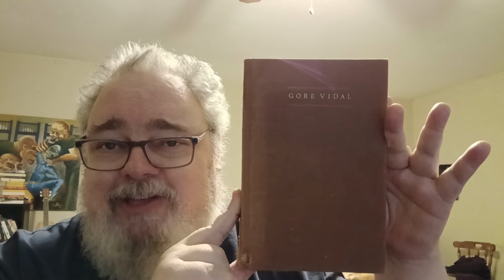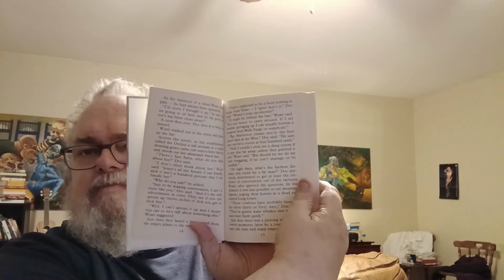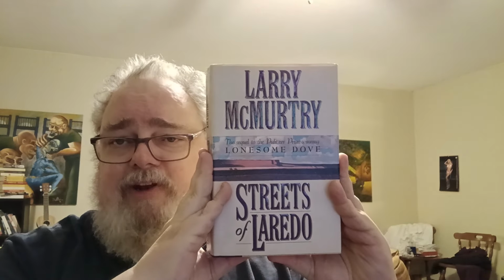Book Shelf Tour 2024 #2 - Bookcase 1, Bookshelf 2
Here's another of my bookshelf tours, this one covering the books on shelf #2 of bookcase #1. Below I've listed the books and the Booktubers I've mentioned in this video:

Whipples Castle by Thomas Williams
Lincoln by Gore Vidal
The Novels of Dashiel Hammett
Noir Movies
Spaghetti Westerns by Howard Hughes (no, not that Howard Hughes)

And I mentioned Jim at @MysteryandMayhem-gr7nn

As always, if you want to get in touch with me, I want to hear from you.